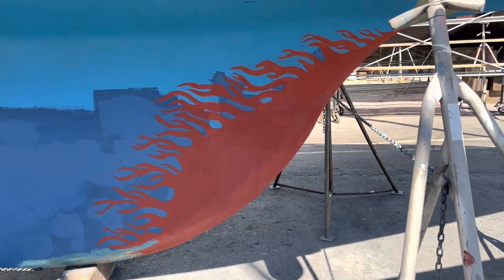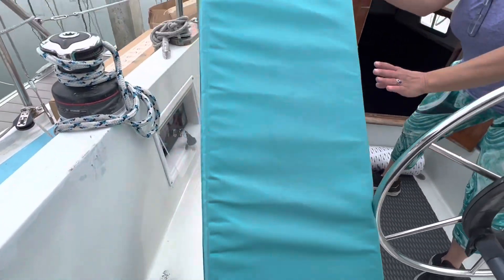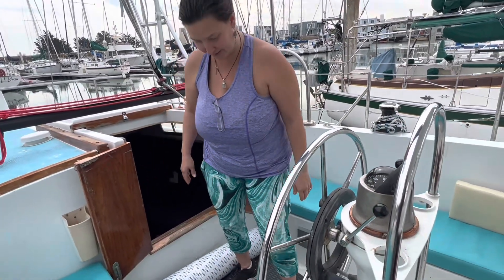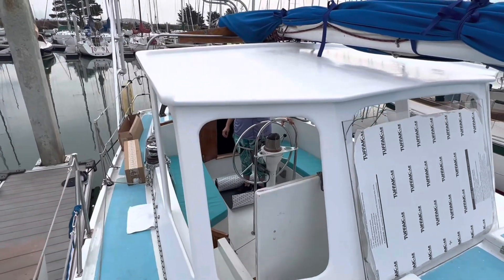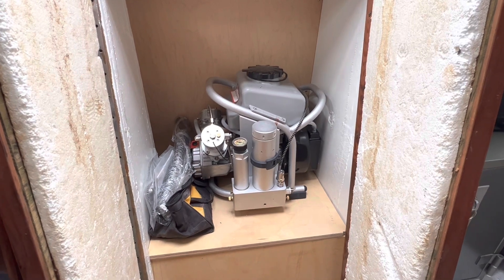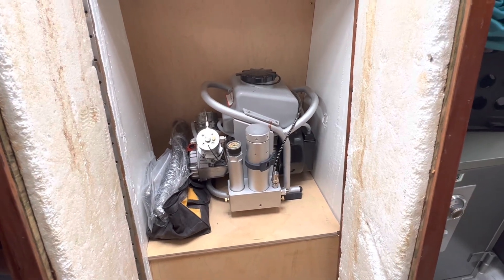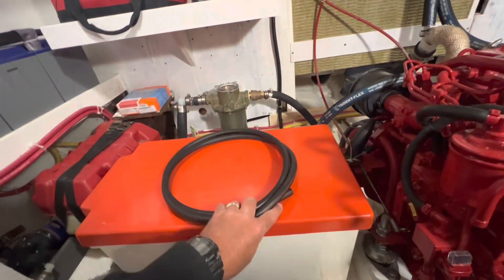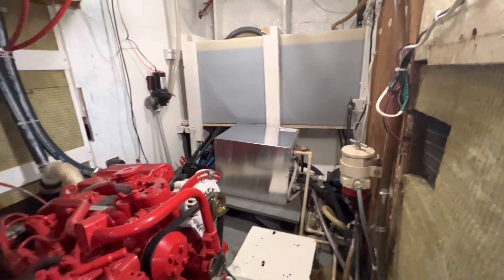Boat Projects and We’ve Officially Moved Aboard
So we’ve been in and out of the boat yard to install our new engine and electrical system. Lots of other fun projects too.
We got her all cleaned up for a survey/appraisal for insurance reasons and it is a fine time to share all of progress.
We’ve officially moved aboard and Seaescaoe is officially heavier by 2 crazy in love kids and one fat cat!